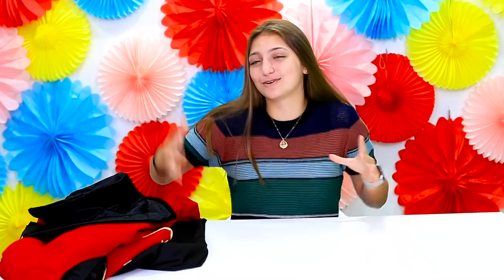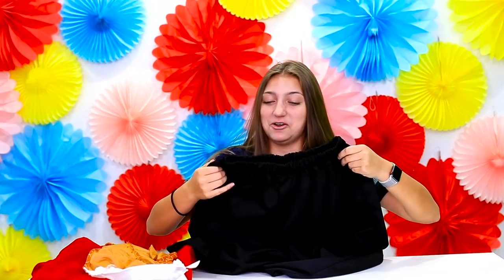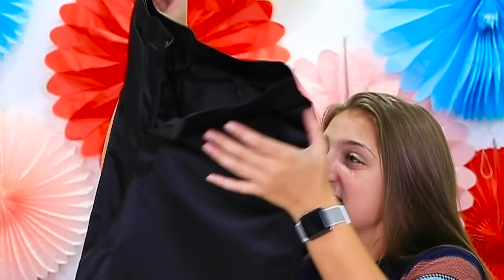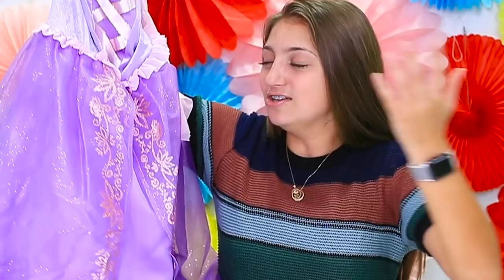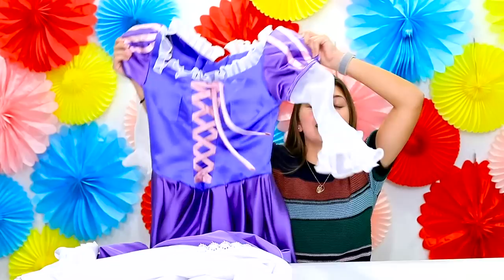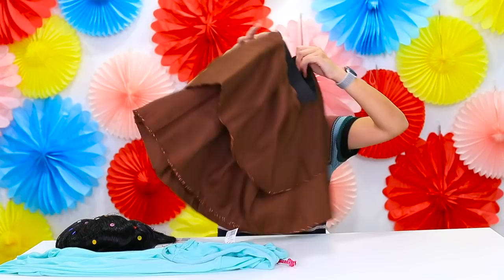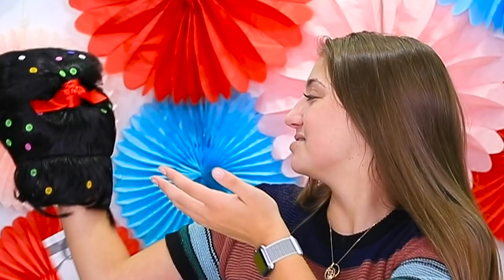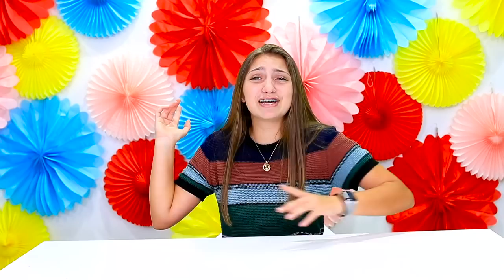CHEAP vs EXPENSiVE Halloween Costumes 2018 | Kamri Noel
You guys, it’s FINALLY getting cooler outside in Texas, and that means that HALLOWEEN is coming! You all loved my Cheap vs. Expensive Halloween Costumes video from last year, so I decided to make this #2018 edition! 👻

Brooklyn and Bailey have been nominated for a PEOPLE’S CHOICE AWARD! How cool is that?!

In this video, I selected 3 different iconic movie character costumes: The Ringmaster from The Greatest Showman, Rapunzel from Tangled, and Vanellope von Schweetz from Wreck It Ralph 1 & 2. I compared a cheap version and an expensive version of each costume, and give you guys my HONEST opinions of each one!

Costumes links:

The Greatest Showman Ringmaster:
Cheap Ringmaster
Expensive Ringmaster top hat

Rapunzel from Disney's Tangled:
Cheap Rapunzel
Cheap Rapunzel Wig
Expensive Rapunzel
Expensive Rapunzel Wig (similar)

Vanellope von Schweetz from Wreck it Ralph:
Cheap Vanellope Von Schweetz
Cheap Vanellope wig
Expensive Vanellope Von Schweetz
Vanellope Wig Accessories

💋's -Kamri

Our LASH NEXT DOOR mascara is BACK IN STOCK! Click here HERE before it sells out!

Musical.ly: @kamrinoel

About Kamri Noel:
Kamri Noel McKnight is the 14-yr old daughter of Mindy of CuteGirlsHairstyles, and younger sister to twins BrooklynAndBailey.  Kamri has developed 5 characters who each deliver a unique sense of humor, crazy idiosyncrasies, and a whole lot of fun as they find themselves in every day situations!  Enjoy Kamri herself, or a new funny skit or sketch comedy each week, as Kamri becomes a 13-year old version of the amazing Carol Burnett!